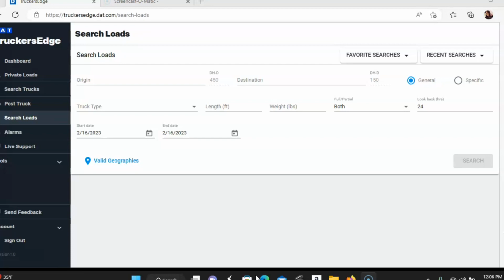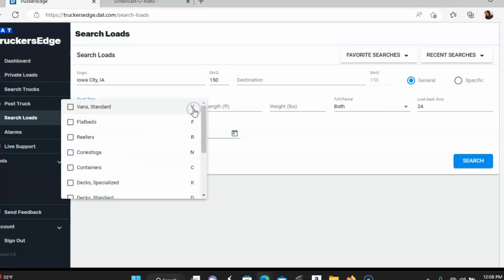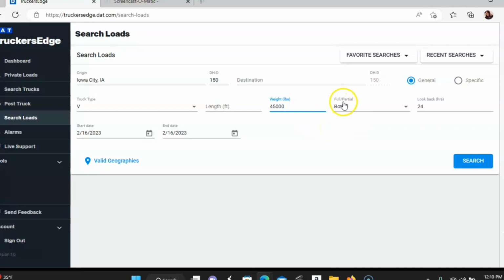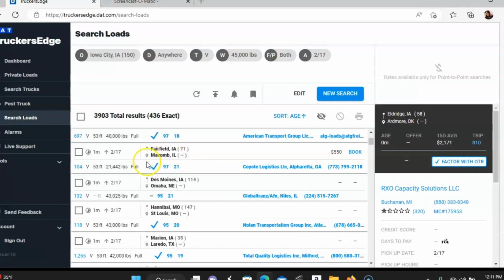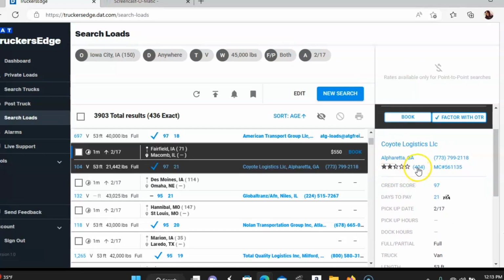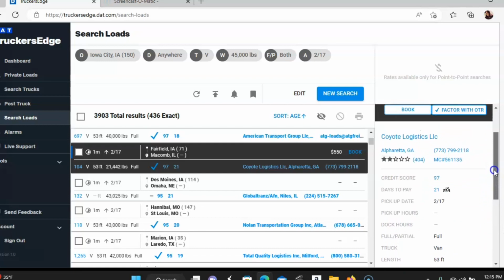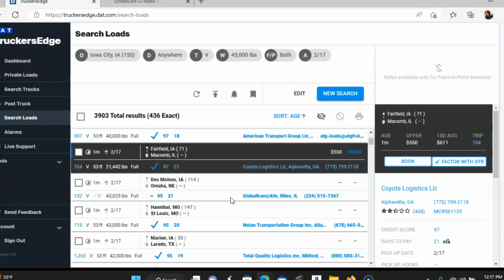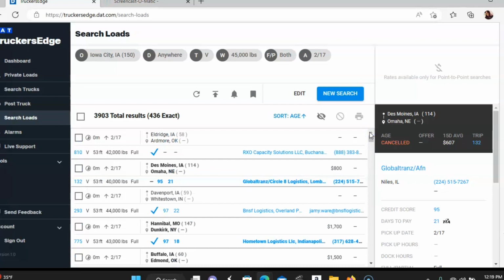From Login to BOOKED 🚛 | Step-By-Step Load Board Training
This video will guide you through the process of finding a load for your Carrier using the DAT load board.

INVEST IN YOURSELF or a loved one today!

There are lots of things you can spend money on.
Why not let it be an asset?

Please note, no legal advice is being provided. Toria Foster and All Things Logistics LLC share general business thoughts, tips, and ideas. For legal answers and assistance, consult your local attorney.

While we strive for accuracy, we make no representations or warranties regarding the completeness or accuracy of the content shared in our videos, including third-party content, links, or resources. We disclaim all warranties, express or implied, including merchantability or fitness for a particular purpose.

**Advice and Strategies**

The advice and strategies discussed may not be suitable for your situation. Seek professional advice before taking any action based on our videos. We assume no liability or responsibility for damages resulting from your use of our content.

**Governing Law**

By watching our videos, you agree that Indiana law applies to any disputes related to our site and videos. All claims and disputes shall be resolved in Indiana.